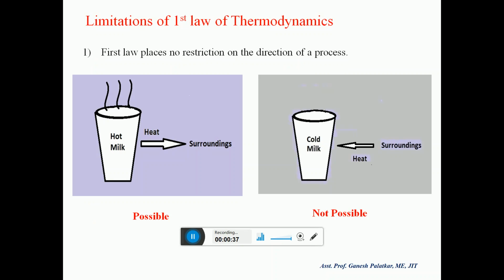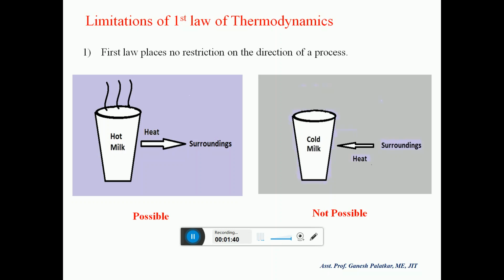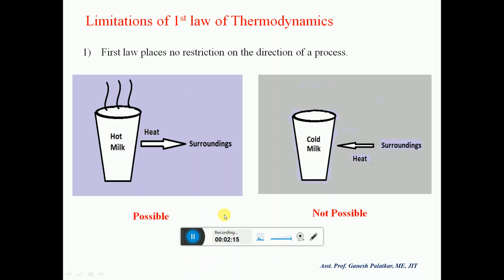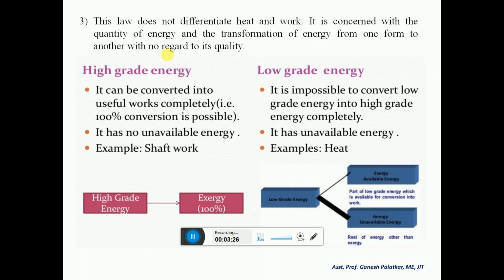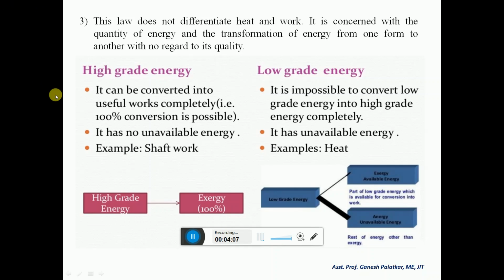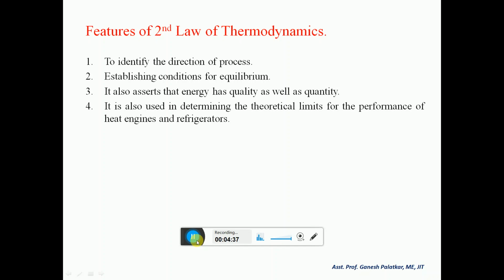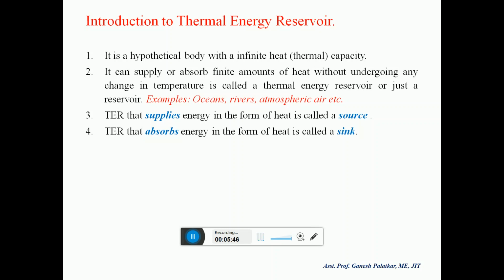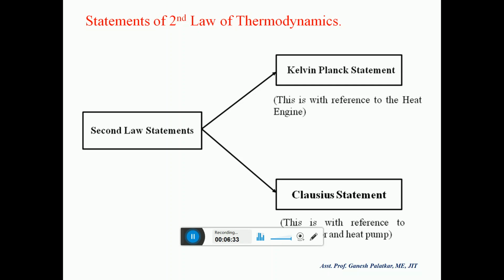2nd Law of Thermodynamics Part-1 by Ganesh Palatkar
The lecture consist of limitation of 1st law of thermodynamics, Features of 2nd law of thermodynamics.